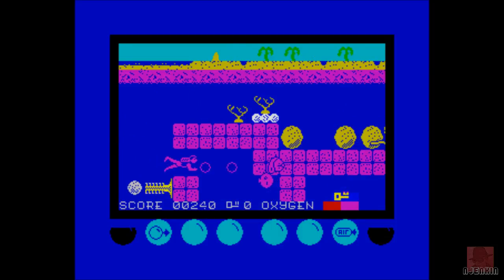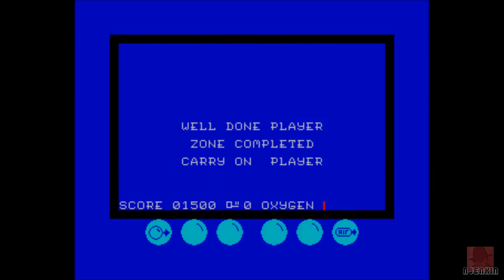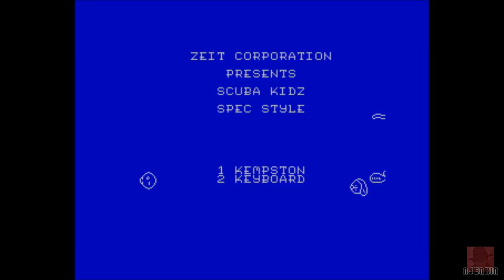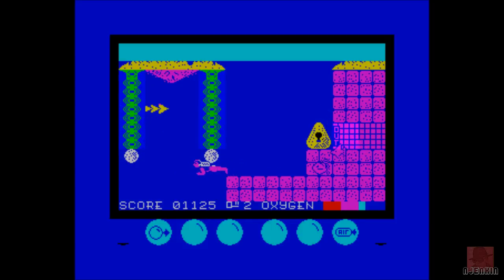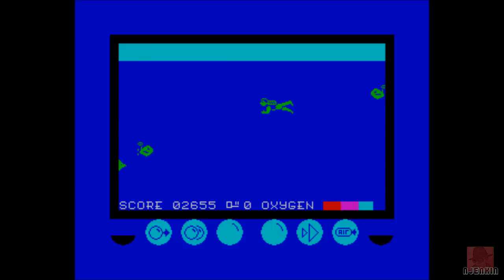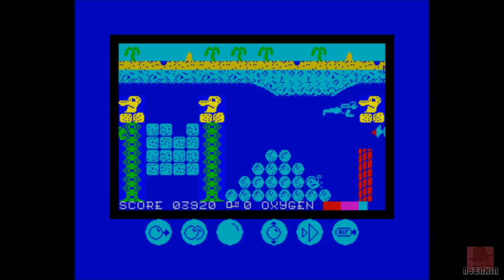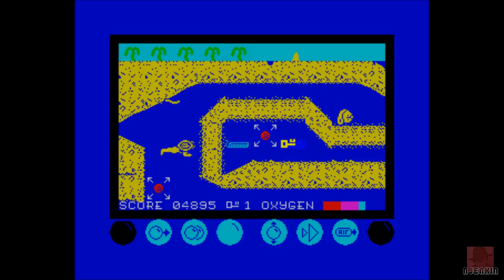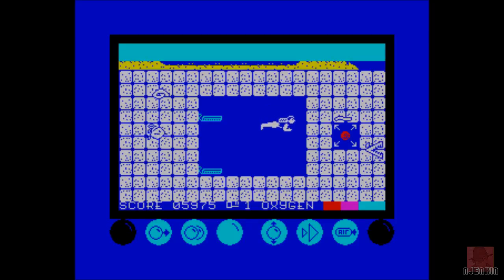Scuba Kidz - on the ZX Spectrum 48K !! with Commentary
SCUBA KIDZ on the Sinclair ZX Spectrum 48K published by SIlverbird Software in 1988. One of your friends has been kidnapped by an evil Sea Lord for some reason. What were the chances? No no don't call the police... go and rescue them yourself. Hooray!  :oD